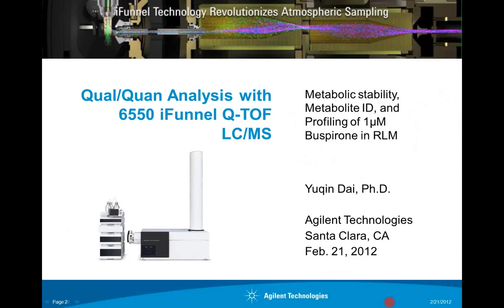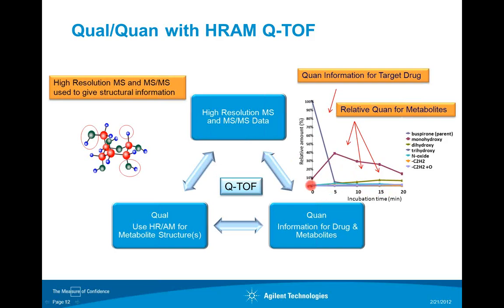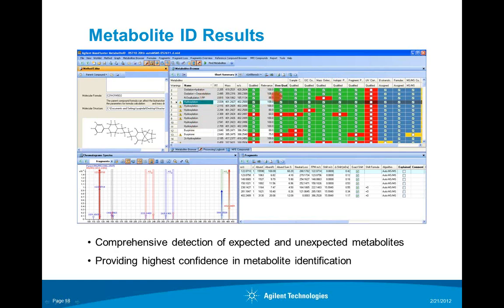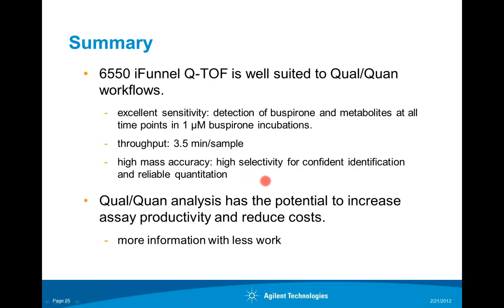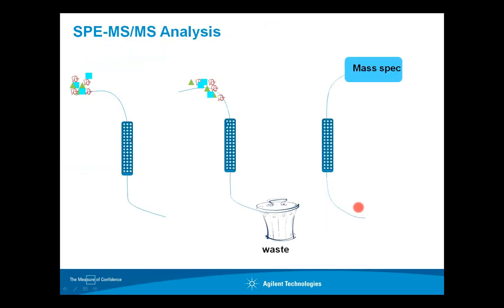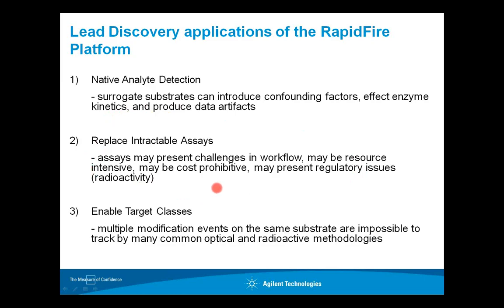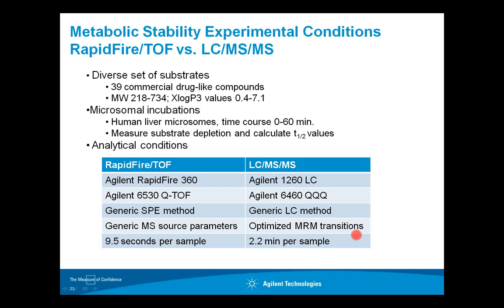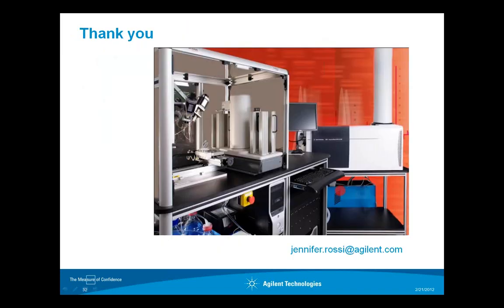The Versatility of Mass Spectrometry (MS) for Drug Discovery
The development of user-friendly, affordable and versatile mass spec techniques has enabled an increasing acceptance of MS for various applications. Throughout the drug discovery process, mass spec is being used to characterize both small molecules and larger biological entities. Advancements in mass spec technology have led to an increase in sensitivity and new technologies up front of the MS have generated faster and more efficient workflows to maximize the power of a single MS resource.

Presenters:
Dr. Yuqin Dai - Agilent Technologies
Dr. Jennifer Rossi - Agilent Technologies